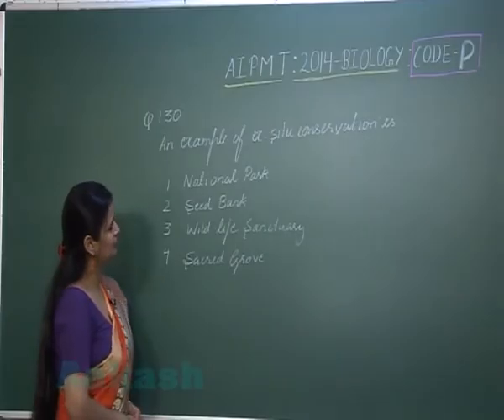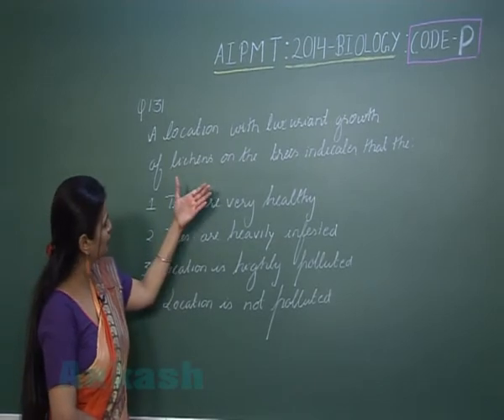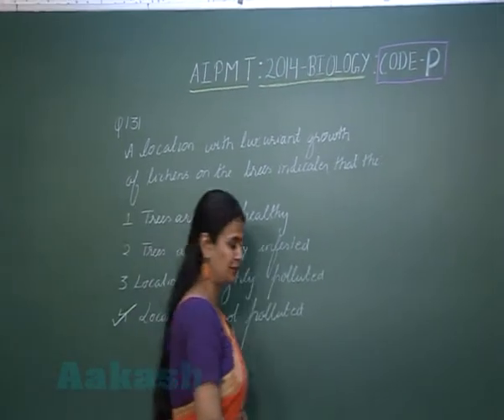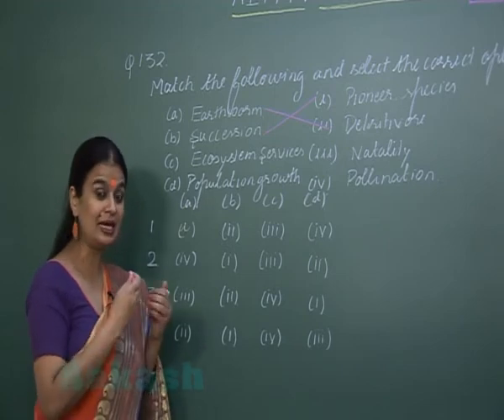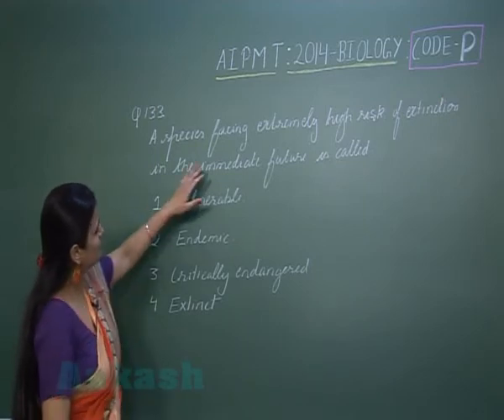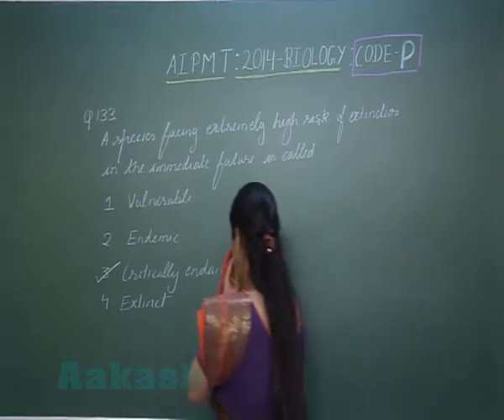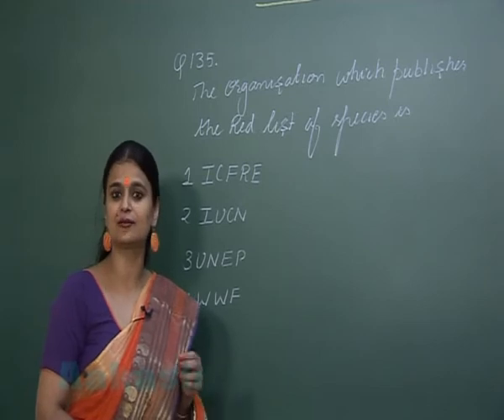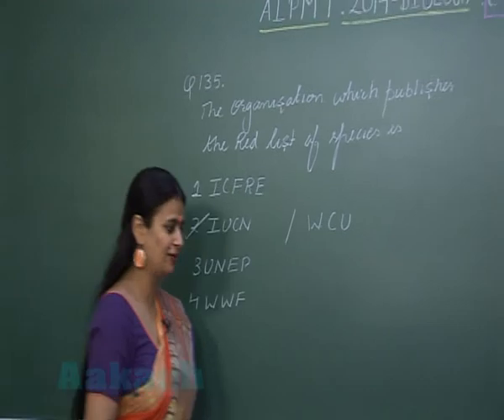AIPMT 2014 Solutions-Biology Paper [Q-130 to Q-135] By Aakash Institute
Find AIPMT 2014 Video Solutions of Biology Paper from Question No. 130-to-135 (Code-P) by Aakash Institute. [Apply here for AIPMT 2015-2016 Courses